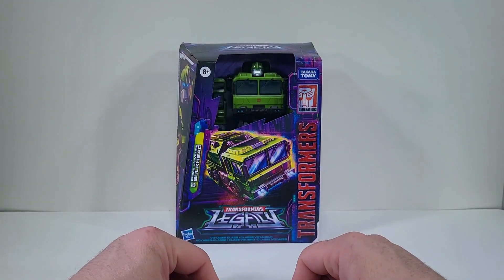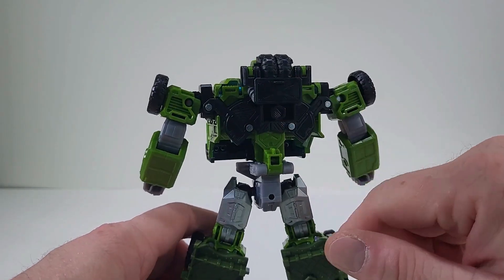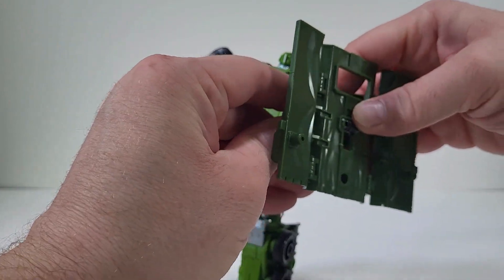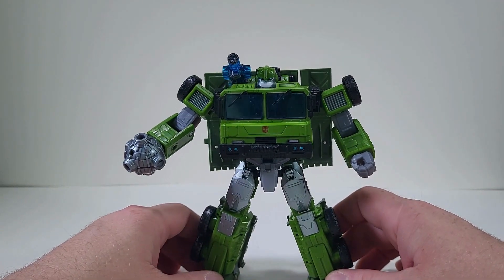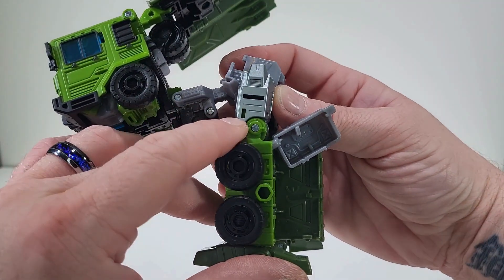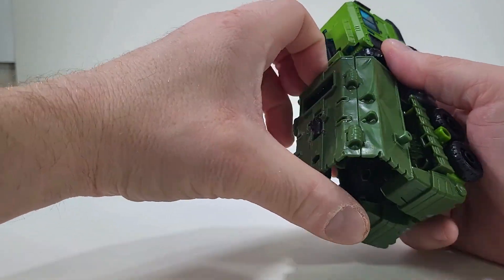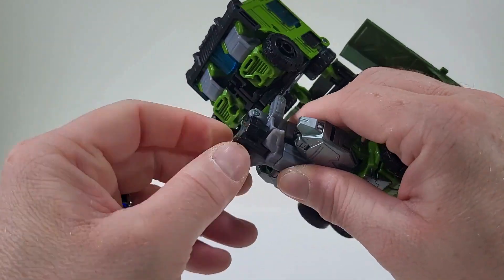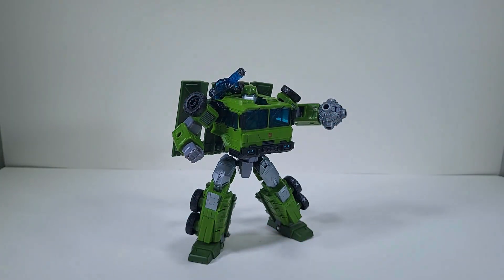Transformers Legacy Prime Universe Bulkhead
In this video, I'm reviewing and unboxing Transformers Generations Legacy Voyager Class Prime Universe Bulkhead.